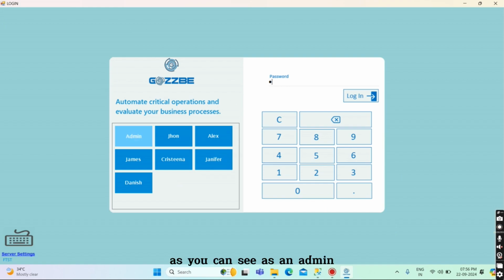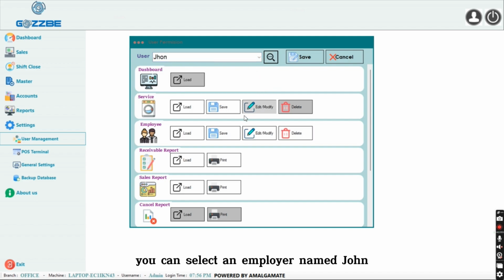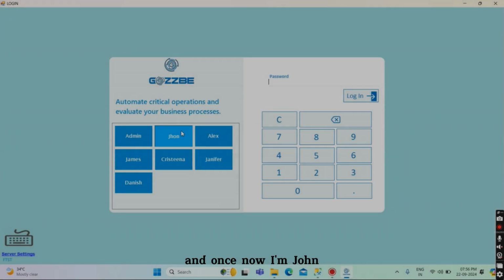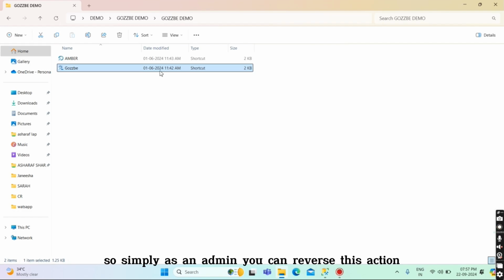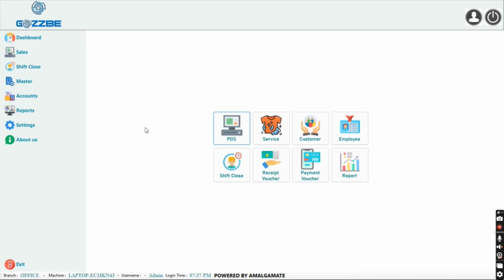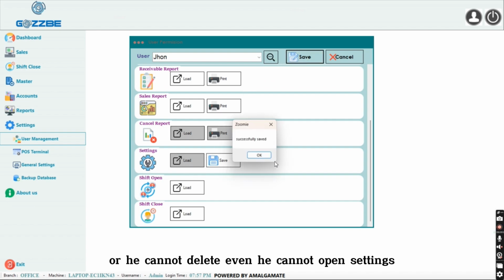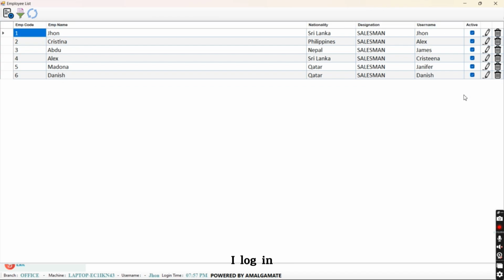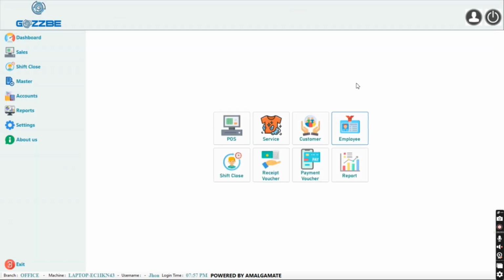How to Control User Management | Gozzbe Laundry Management Software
In this video, we’ll guide you through the process of controlling user management in Gozzbe Laundry Management Software. Managing user roles and access is crucial for maintaining security and operational efficiency. This tutorial will show you how to add, edit, and manage user profiles, assign roles, and control permissions to ensure proper access control.

Watch this tutorial to learn how to control user management effectively in Gozzbe!